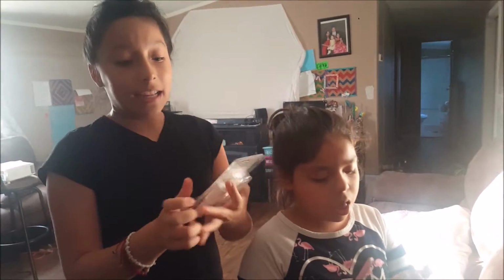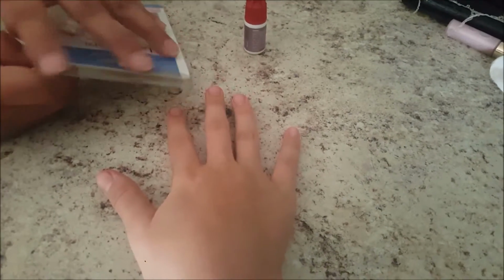At Home Gel Nails for the First Time | graceandbetsy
Vlogs and Challenges posted

You will find challenges, DIYs, Hauls and also Vlogs.

Other Channel - grace and betsy vlogs

Grace's Tik Tok : @gybm19
Betsy's Tik Tok: betsy_baby_19
Funimate : lilmusicfan

Note: This channel is subject to parental supervision and review. We want this channel to remain fun for every viewer, all unkind and rude comments will be blocked or deleted. Hate of any kind will not be tolerated.